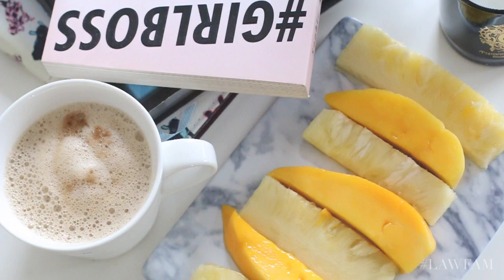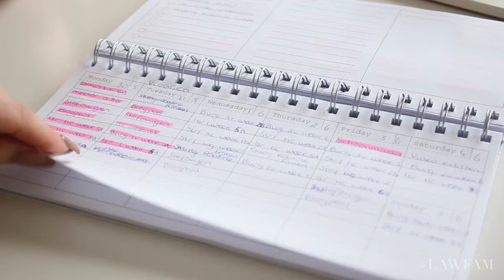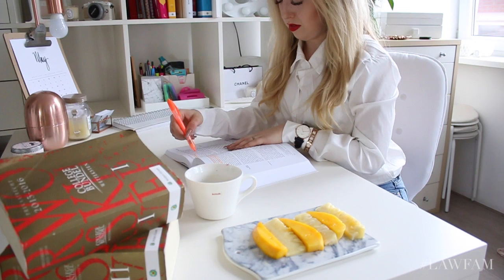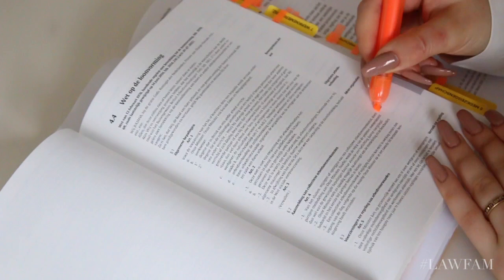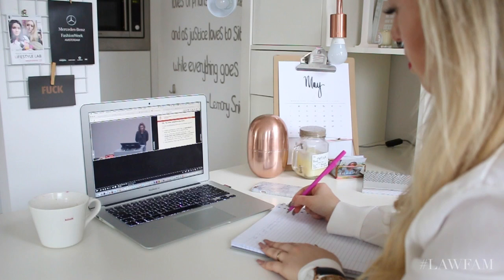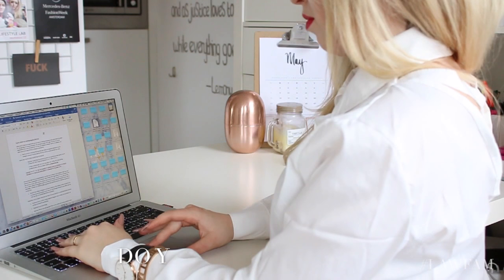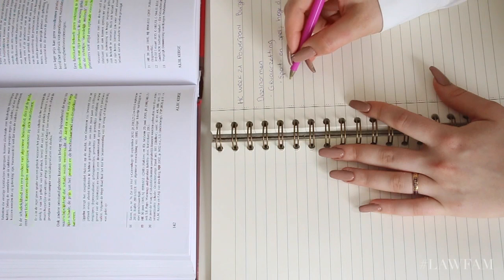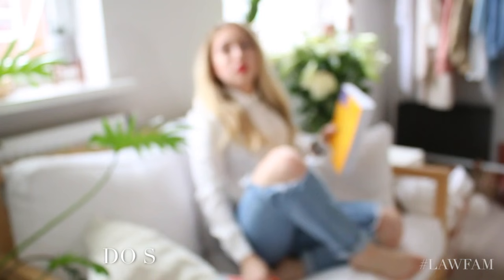My Study Routine During the Semester for Law School/University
Hi guys! Sorry for being a bit MIA lately ( read this blogpost if you want to know why ), but today I have a new video for you ánd it's a super-duper highly requested one: my study routine during the semester for law school & university. Love you guys!

♡   A  B  O  U  T         M  E  :

My name is Lilia and I'm the face and mind behind the Youtube channel LilyLikecom. I'm a 21 year old law student at the University of Groningen, The Netherlands and a huge fashion & beauty lover. On this channel you can find a lot of law school related stuff, but also my personal fashion style, beauty tutorials and more lifestyle related videos.

'Work hard to achieve your goals. Then you will blossom. Like a lily.' That's the motto behind the Beauty, Fashion, Lifestyle & Law Blog Lily Like.

Camera: I use Canon 70D & Olympus Pen EPL7

xo Lilia